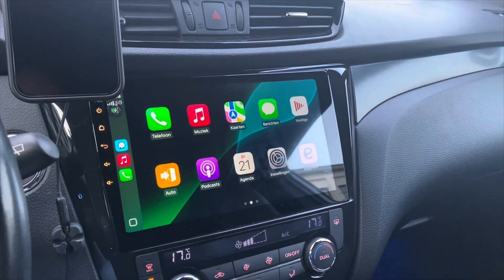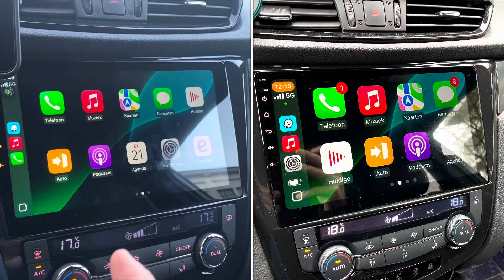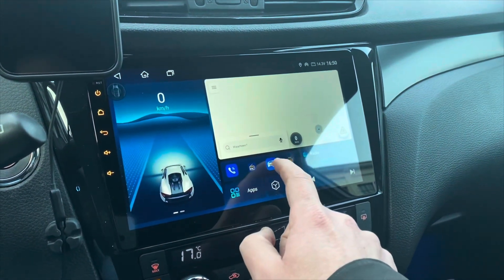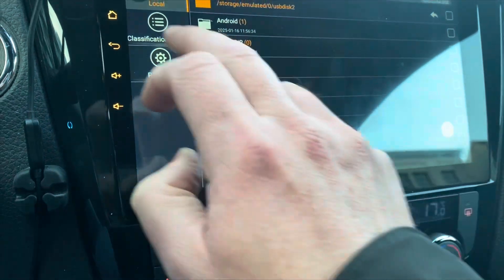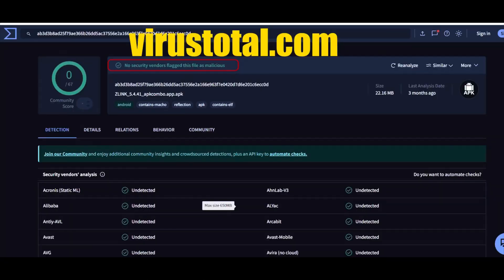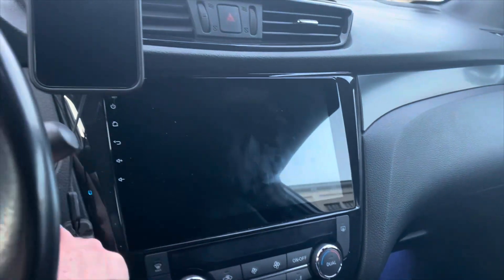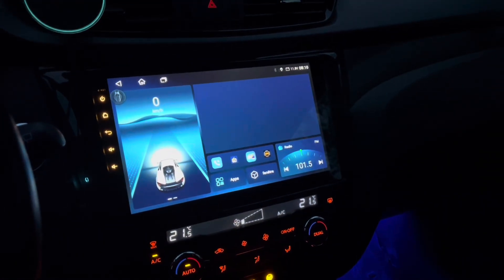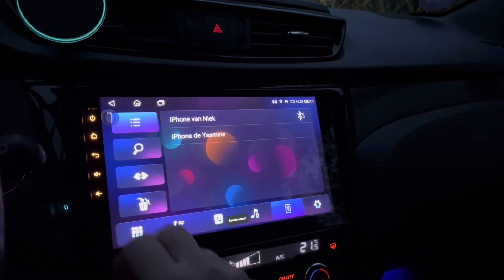How to Fix CarPlay Resolution for Bigger Screens | 5-Row App Layout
Frustrated with the bad resolution on CarPlay for your large screen display? In this tutorial, I’ll show you how to fix the resolution and get a crisp, high-definition layout for 5 apps in a row on bigger QLED screens like my 10.1" Sinosmart!

📺 In this video, you’ll learn:
1️⃣ How to adjust CarPlay settings for better resolution.
2️⃣ Tools and apps needed to unlock the full potential of your screen.
3️⃣ Setting up a 4-app layout for standard screens.
4️⃣ Upgrading to a 5-app layout for larger QLED displays.
5️⃣ Troubleshooting common resolution and scaling issues.

💡 Key Highlights:

Ideal for aftermarket head units, especially larger displays like Sinosmart.
Achieve a clean and professional look with better screen utilization.
Works for other large-screen Android or QLED car stereos.